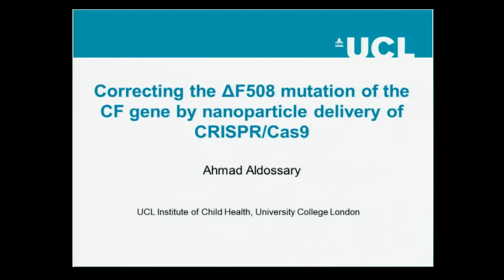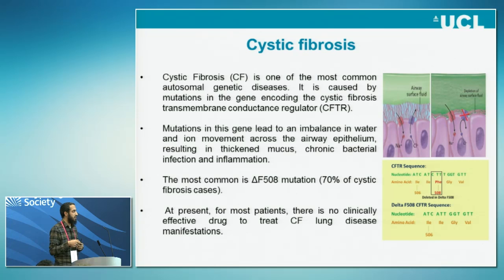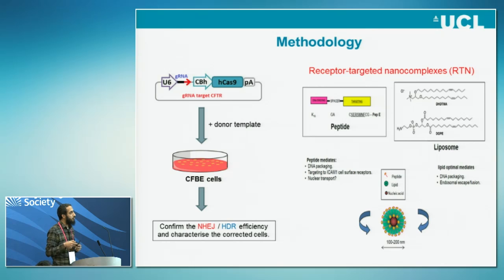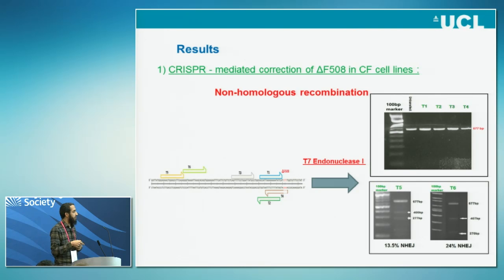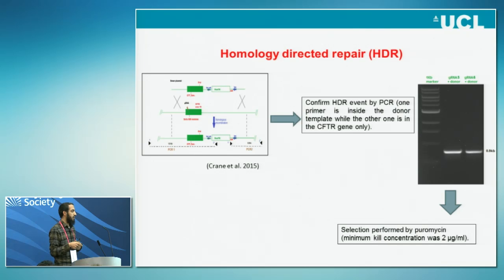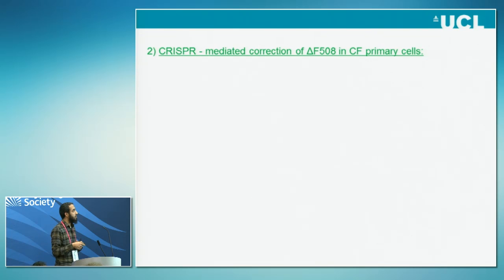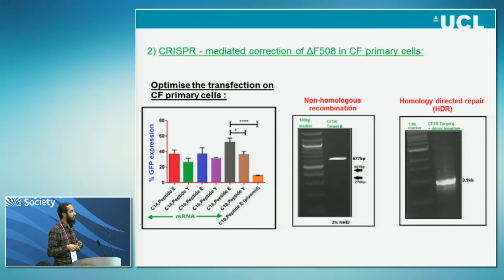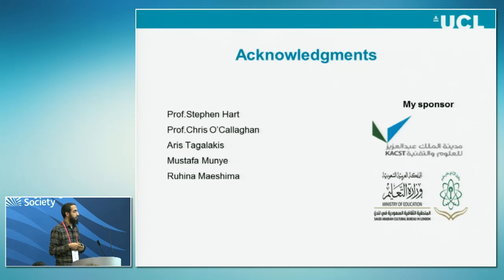Correcting the ΔF508 mutation of the CF gene by CRISPR/Cas9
Ahmad Aldossary, University College London, UK